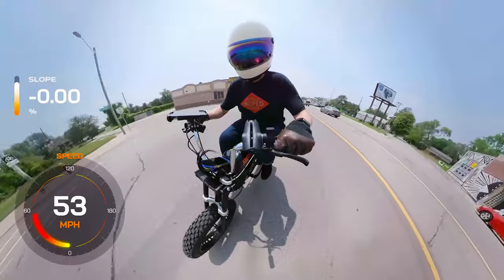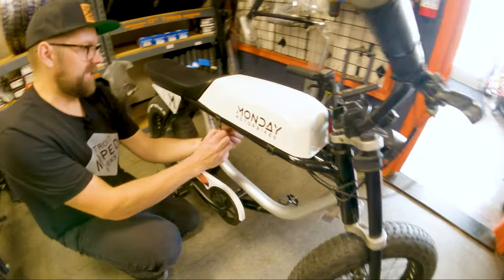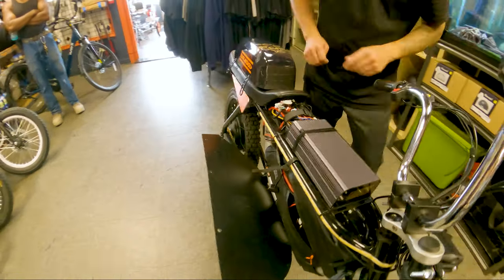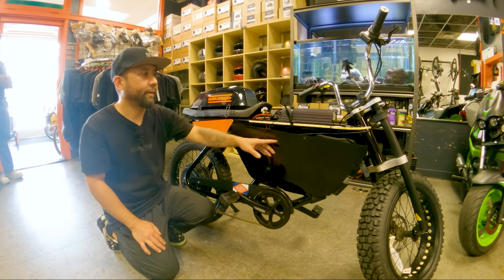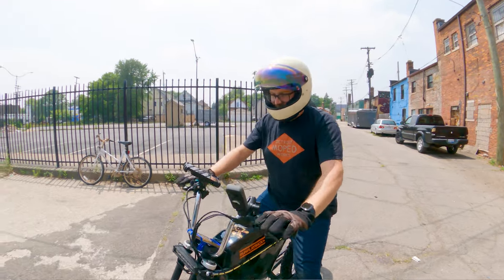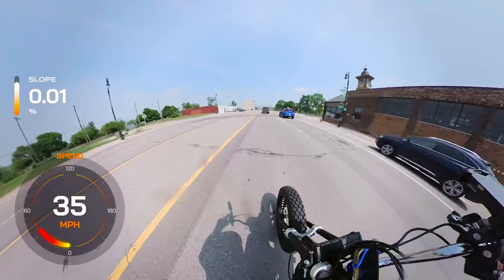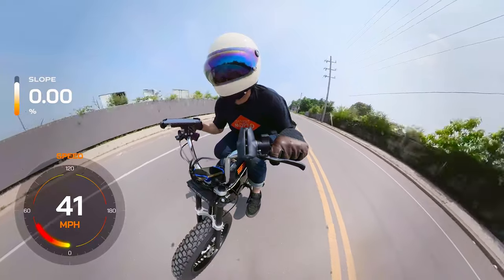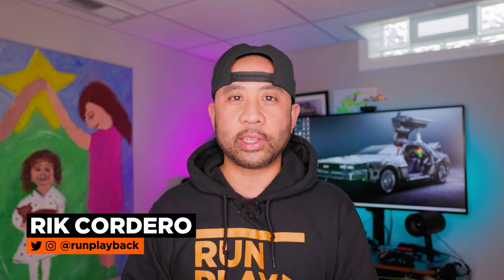Unleash the Power: Exploring the 72v Monday Motorbikes Anza in Detroit! | RunPlayBack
In this video we'll show you how we modded the Monday Motorbikes Anza to 72 volts with our good friends at Detroit Moped Works. The stock version of the Anza has the classic proportions of a 1980's cafe racer but we added several impressive features that enhance its performance and style. So let's dive right in!

Battery Bike Bag
Cinch Straps
Magura MT5 Rear Brake
180mm Brake Rotor
72v to 12v Stepdown
Headlight Bar
Headlight Brackets
LED Tail Light
LED Strip Lights
Light Switch
8 AWG Power Cables
Black Gloss Vinyl

0:00 Intro
0:31 Technical Specs 1
1:28 Planning
2:49 Modding
3:16 Next Steps
4:11 Technical Specs 2
4:54 Walk Through
8:33 Technical Specs 3
9:40 First Ride
11:09 Performance Test
17:16 Final Thoughts

ALL of My Camera Gear and Movies: